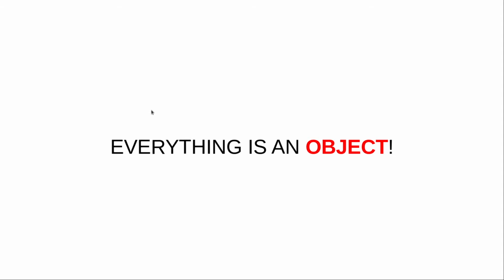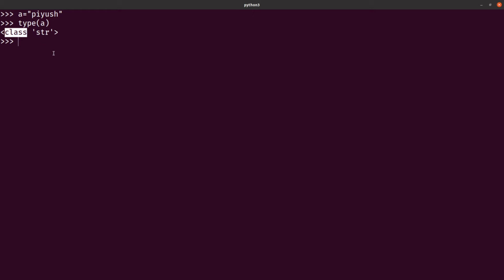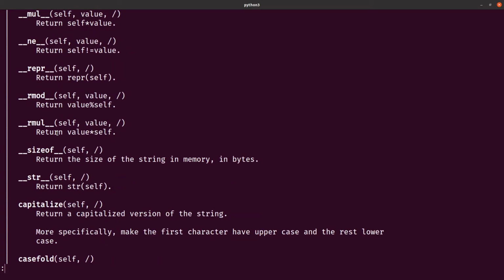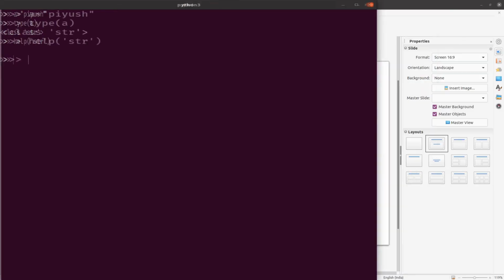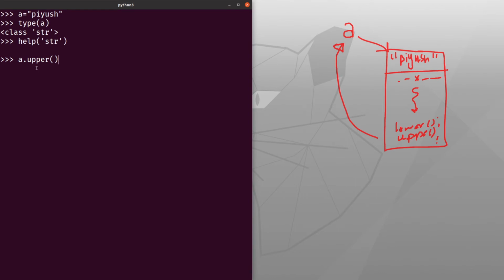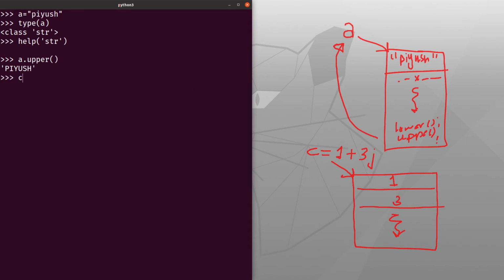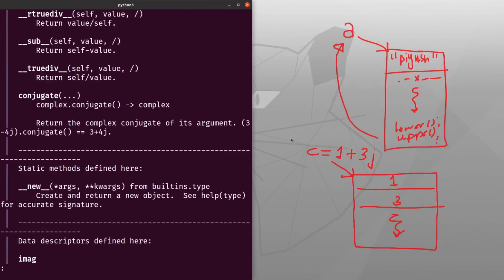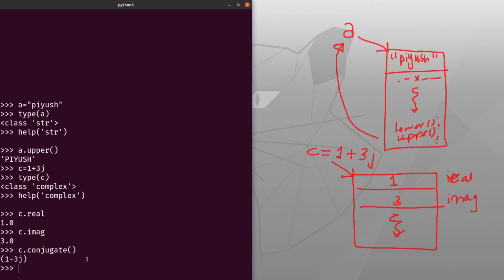Python: #2 Everything is an Object!